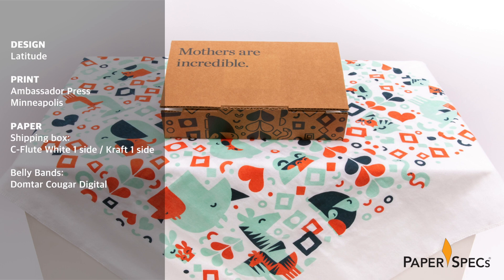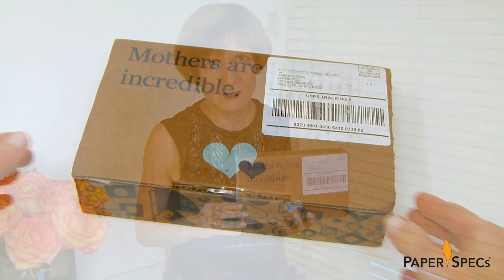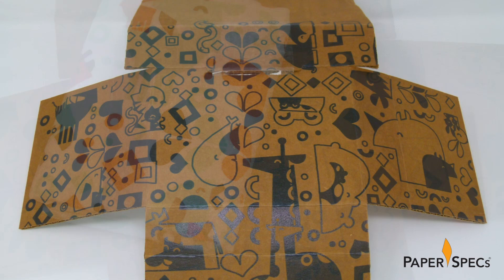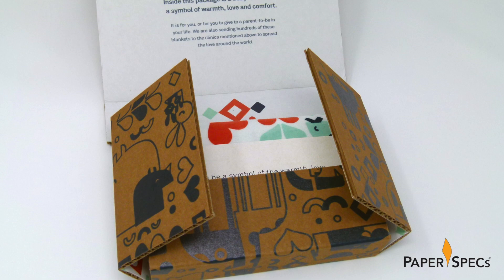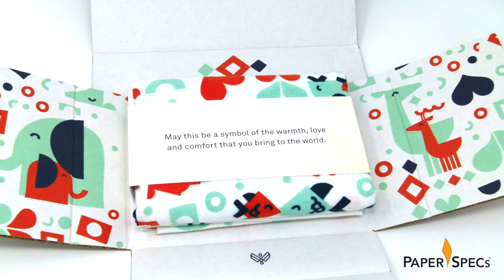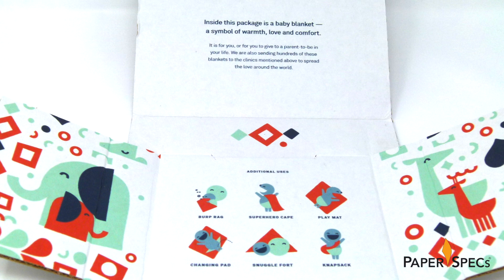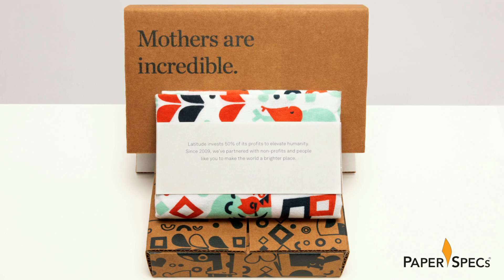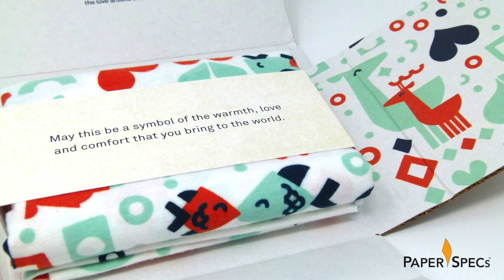PaperSpecs.com | Paper Inspiration #361: Latitude Baby Blanket Packaging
Digital printing is making a difference, allowing designers to push the boundaries of what they once thought possible, all while saving money through small print runs. And in the right hands, digital is helping designers make a difference in other ways, too.

To raise awareness for struggling mothers overseas, Minneapolis design agency Latitude sent 600 baby blankets to clients they’ve worked with, each in a distinctive, digitally printed mailing box. An additional 300 blankets were polybagged and shipped to clinics in Honduras, Haiti, Mongolia, Nicaragua and Kenya. The project is part of Latitude’s commitment to investing 50% of its profits in charitable causes.

Taking its design cues from the whimsical screen-printed baby blanket at the heart of this initiative, the designers reproduced the shapes and animals in black ink on the brown exterior of the shipping box, along with the simple observation “Mothers are incredible” on the front. Like these graphic elements, the clear sticker featuring a pair of hearts that covers the box’s release tab was also digitally printed.

Releasing the tab and lifting the lid allows you to unfold the box and discover the blanket neatly secured with a bellyband inside. (We’ll come back to this in a moment.) On the package’s white interior is a brief explanation of Latitude’s blanket project:

“Inside this package is a baby blanket – a symbol of warmth, love and comfort. It is for you, or for you to give to a parent-to-be in your life. We are also sending hundreds of these blankets to the clinics mentioned above to spread the love around the world.”

The flaps holding the blanket in place feature the same illustrations to be found on the blanket itself – the color-matching achieved on this wide-format Vutek digital press by Ambassador Press is excellent. Removing the blanket from the box reveals a cute, colorful diagram depicting some fun uses for the sheet within. (“Snuggle fort,” anyone?)

Taking advantage of the variable-data printing capability of the Xerox iGen digital press, they produced three different bellybands:

– 300 consisting of illustrated swaddling instructions. This was the band polybagged with the blanket and sent to the mothers overseas.

– 600 designated as Latitude’s “April & May 2018 Mission Report” that said “May this be a symbol of the warmth, love and comfort that you bring to the world” on one side, and a general explanation of Latitude’s charitable investment policy on the other.

– 100 that featured the same wording as above, minus the mission report reference, and circulated to Latitude employees and mothers to be, such as clients that might have had a baby recently.

And thanks to the 130 lb. Domtar Cougar Digital Smooth Cover used, the bands are as smooth as the blankets are soft.

Latitude’s baby blanket package reminds us that no project is too ambitious, especially when you put the power of digital printing to work for you.